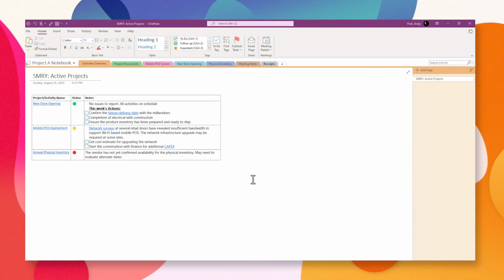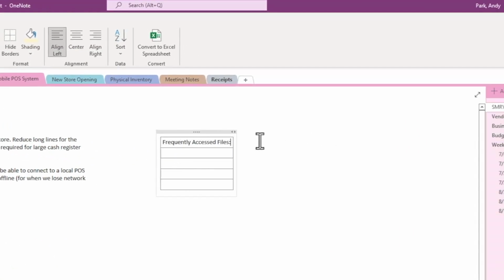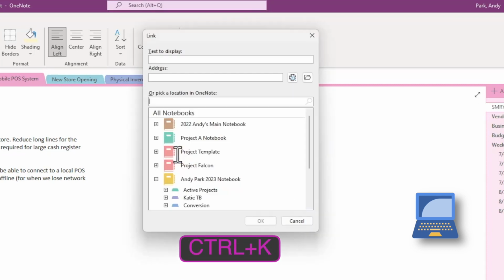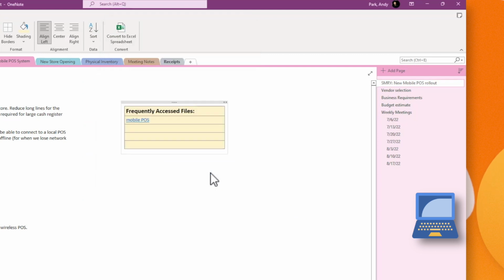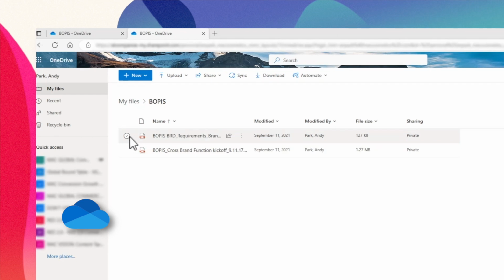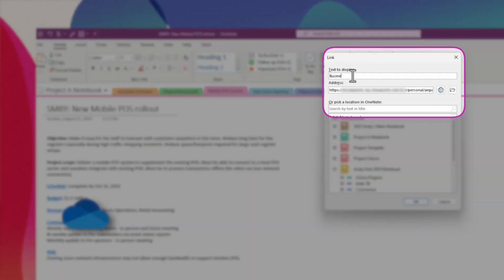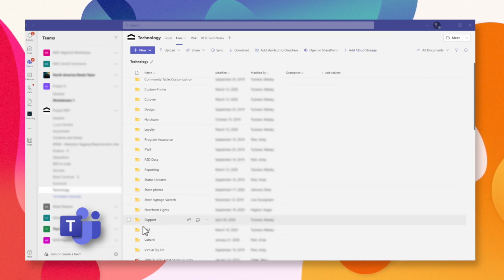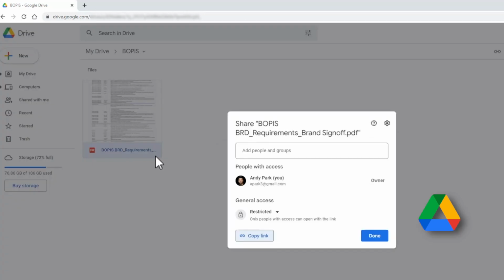Use OneNote to Organize Frequently Used Files for Quick Access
In this video I show you how you can organize your OneNote workspace to quickly and easily retrieve files and documents related to your tasks and projects.